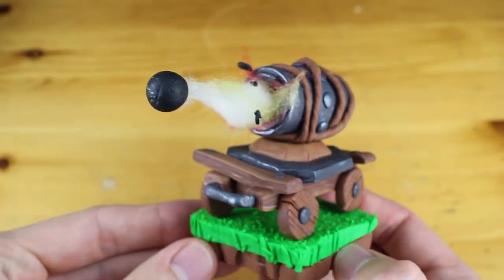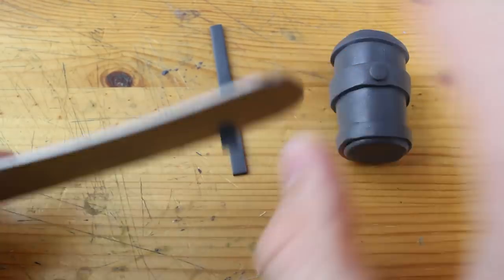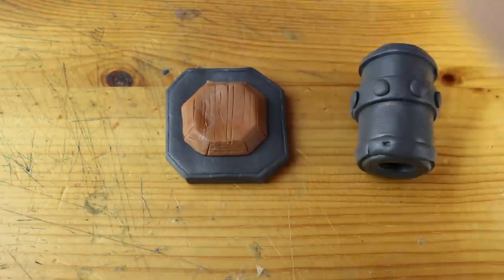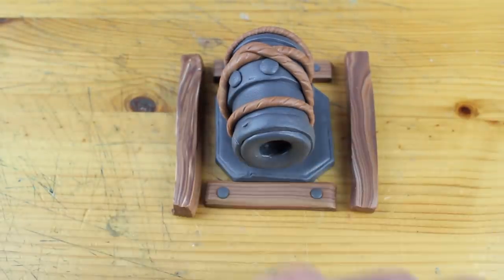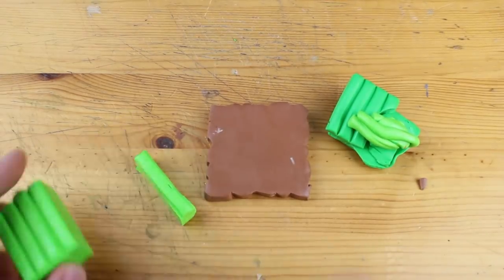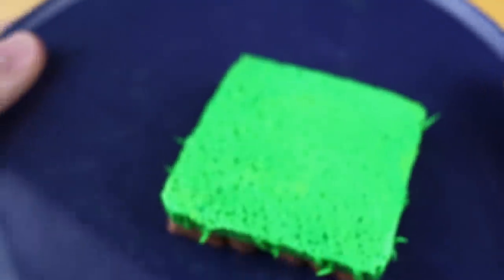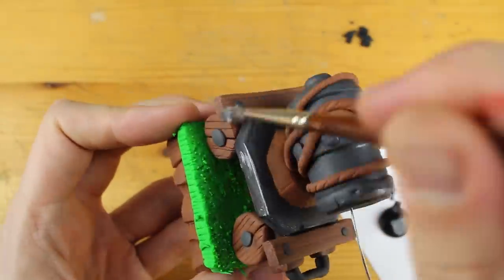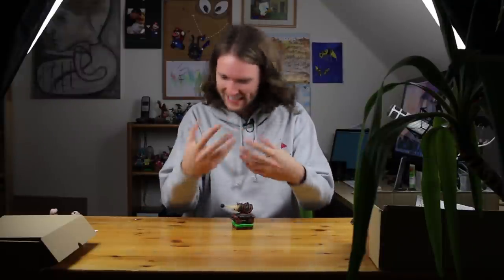Cannon Cart (Clash Royale) & Explosion – Polymer Clay Tutorial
In this polymer clay tutorial we will create the CANNON CART from CLASH ROYALE!!

I know, the next clash royale tutorial should have been the Balloon, but I got so many requests to create the cannon cart (and there is a challenge about it right now) that I decided to make this video first, the balloon will be finished by the end of the week :)

How do you like the creation of the Canon Cart??

Etsy ▸ stiiiillll coming soon…